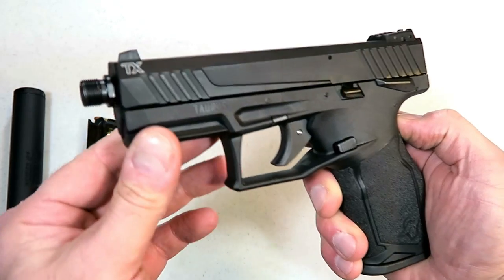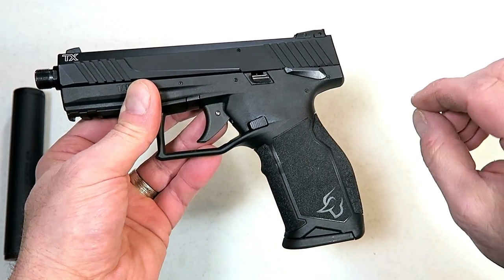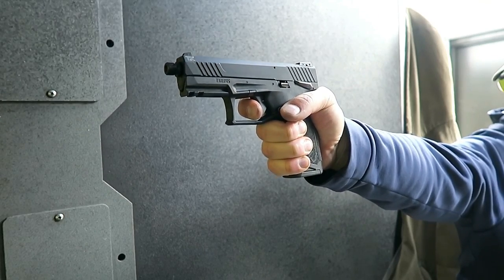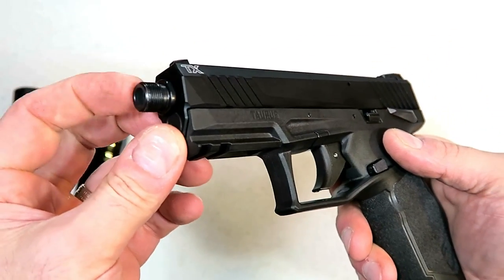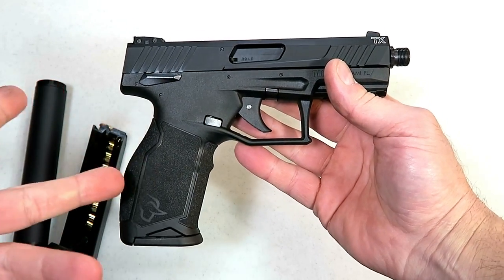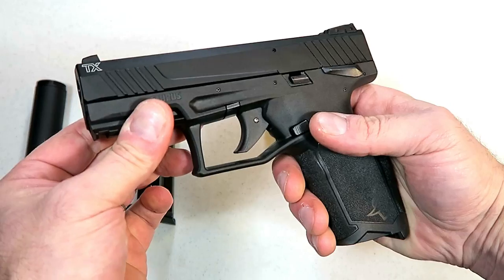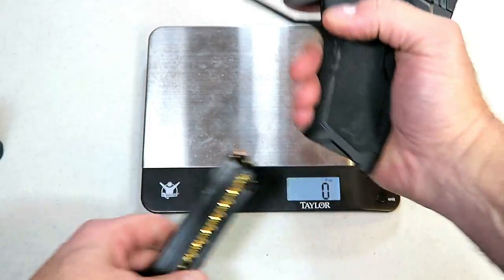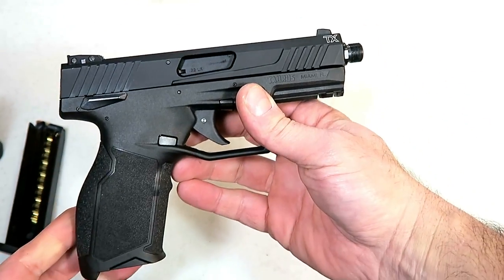Taurus TX22 (Feature Loaded) Review - TheFireArmGuy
Here is the NEW Taurus TX22 that is feature loaded. The Taurus TX22 offers several features that are unique to .22 LR handguns. It uses a single-cation, striker-fire operation with a 4.5lb trigger pull along with excellent ergonomics and an incredibly easy disassemble. As I mentioned on video, I think Taurus has a "Rockstar" with the Taurus TX22.